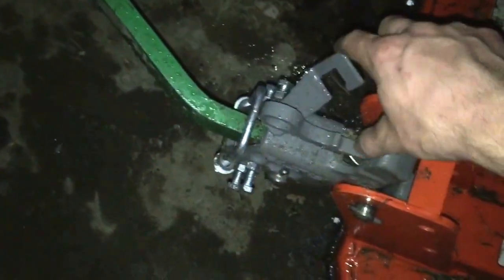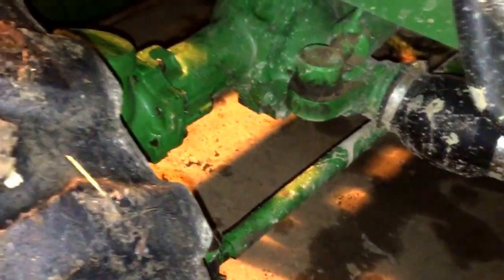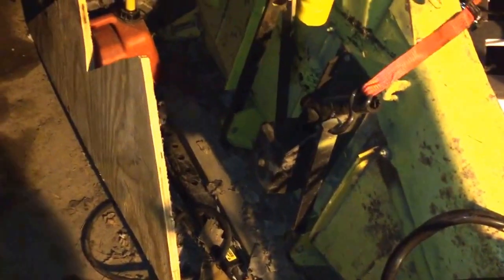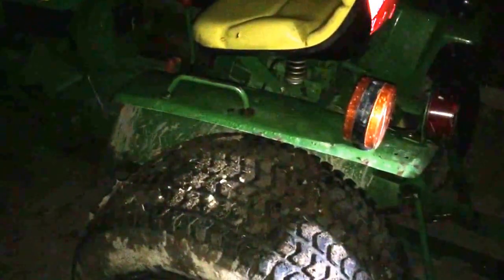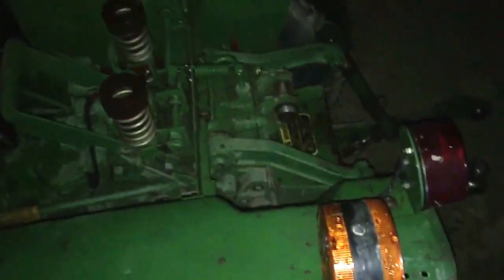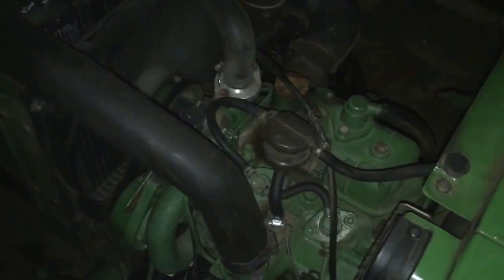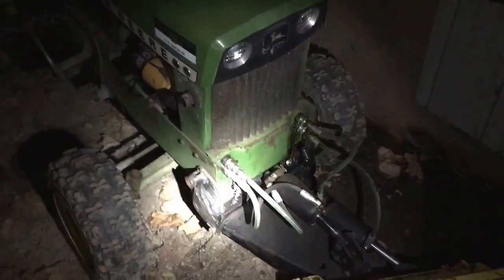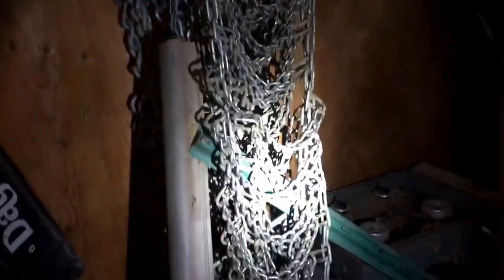Tractor update video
All the machines are up and running good except the cubcadet which runs and drives but has a bearing that locks up and stalls it have not really looked into it yet.